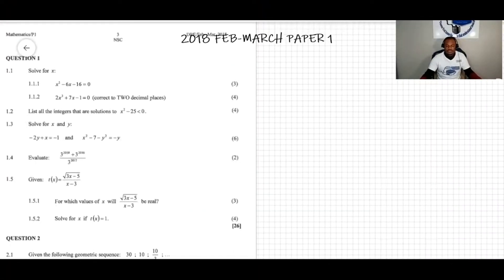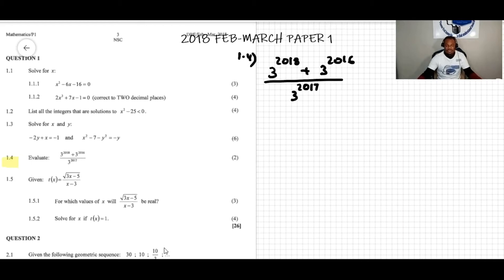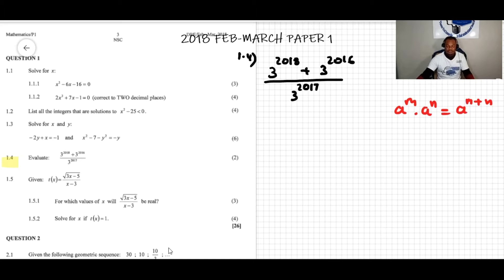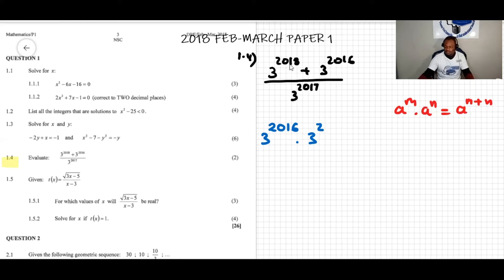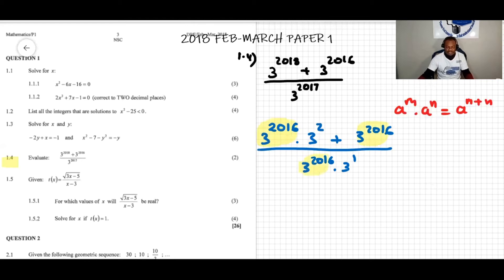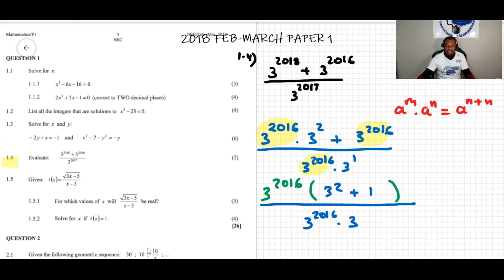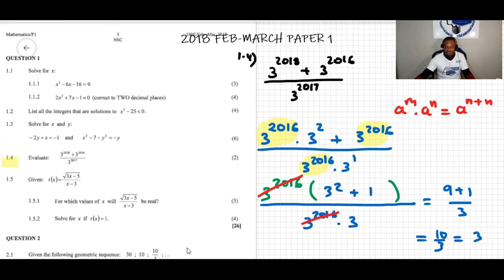GRADE 12 MATH PAPER 1 2018 FEBRUARY MARCH QUESTION 1.4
​@triplentutoring GRADE 12 MATHEMATICS EXAM PAPER 1 2018 FEBRUARY MARCH 1.4 ALGEBRA. To view more ALGEBRA problems

1) Video Detailed Solution of Question Papers
2) 1-on-1
3) Group of at most 10 Students

2) Regular Students

~𝗔𝗿𝗶𝘀𝘁𝗼𝘁𝗹𝗲